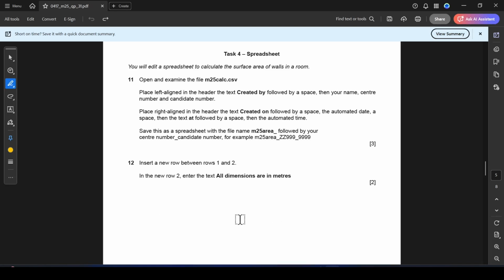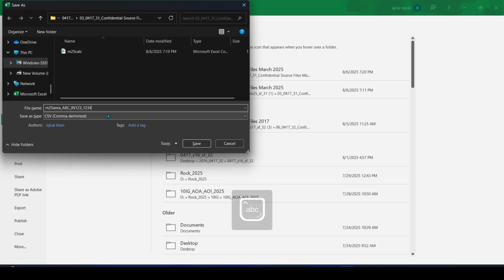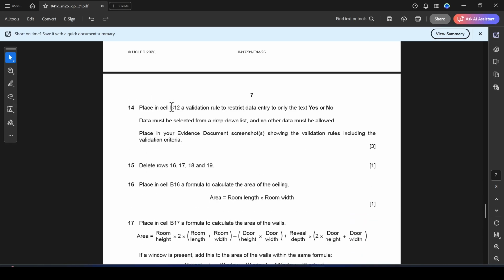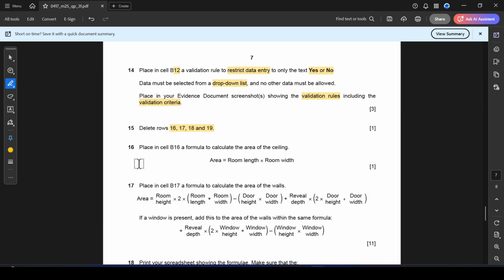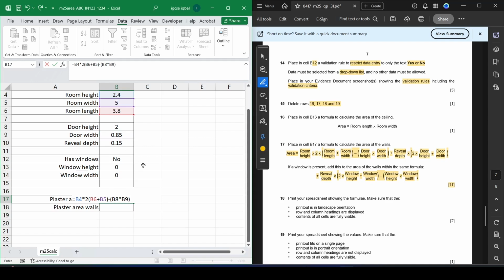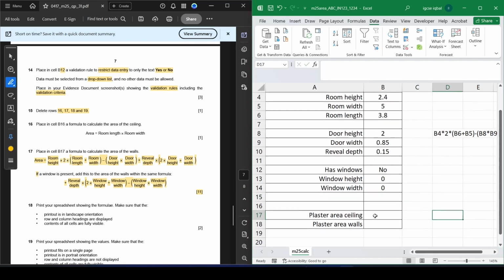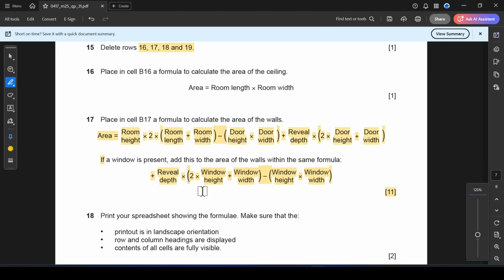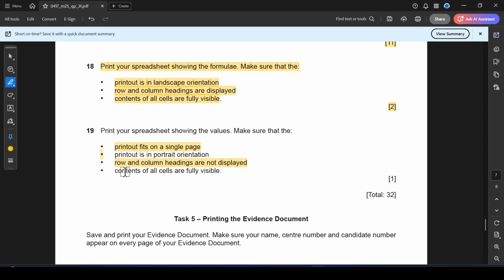Feb March 2025 ICT 0417/31 Spreadsheet (Excel) Past Paper Solution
Hello students! In this past papers solutions  where I have solved Feb March 2025 ICT 0417/31 Spreadsheets (Excel)  part, and have explained it fruitfully and have provided basic functions for your knowledge. I hope this provides enthralling insights for you, cheers, enjoy!